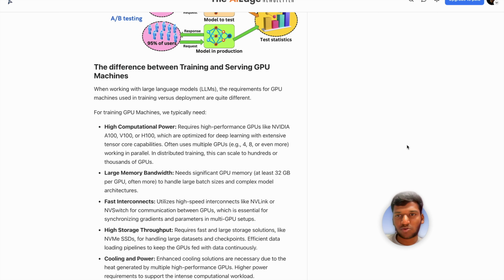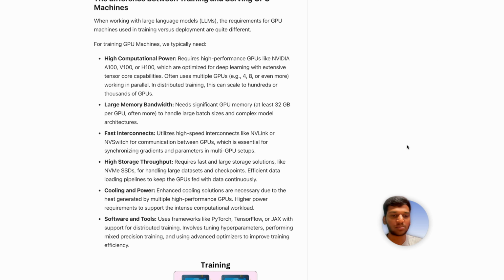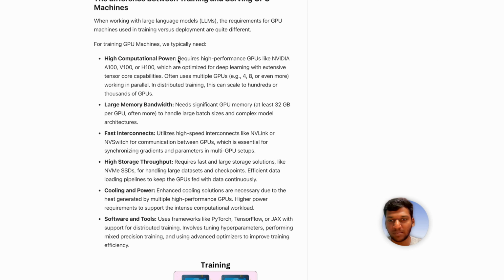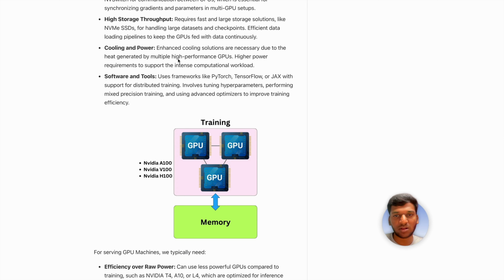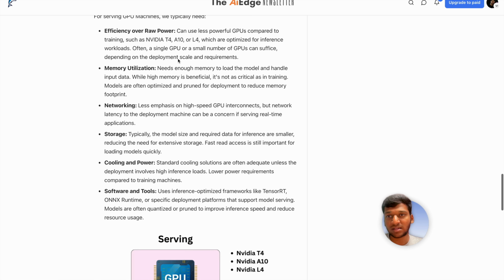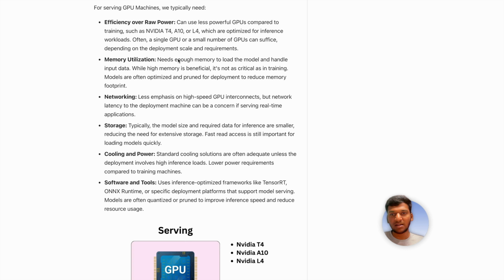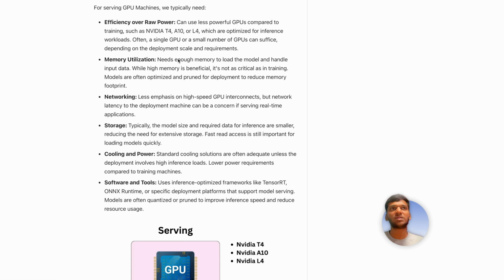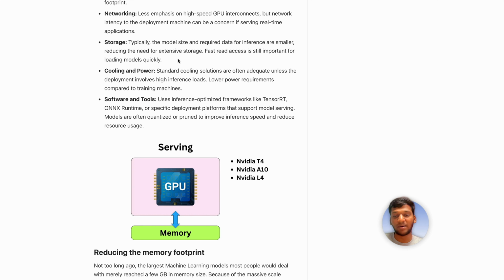The difference between Training and Serving GPU Machines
In this video, I break down the key differences between the GPU requirements for training and deploying large language models (LLMs). Whether you're setting up a powerful GPU cluster for model training or optimizing your machine for efficient inference, this guide covers everything—from high-performance GPUs and memory needs for training to deployment-friendly setups focusing on efficiency. Learn how cooling, power, storage, and software tools vary between training and serving environments. Perfect for anyone working with LLMs or deep learning at scale!